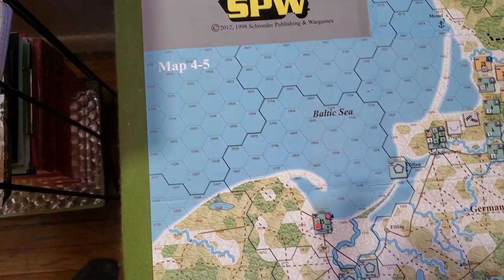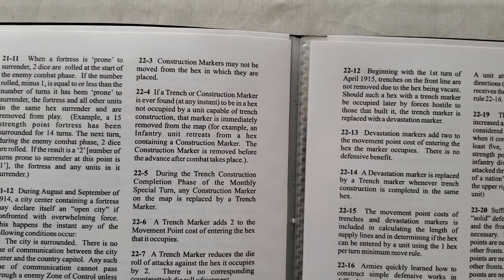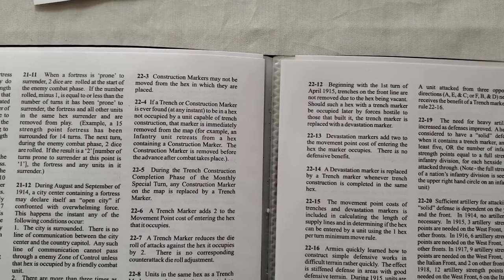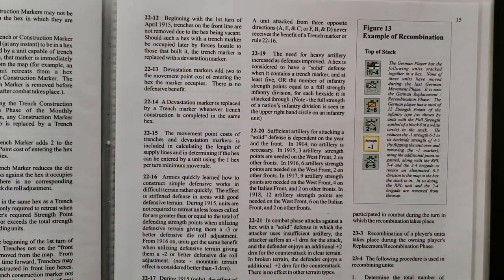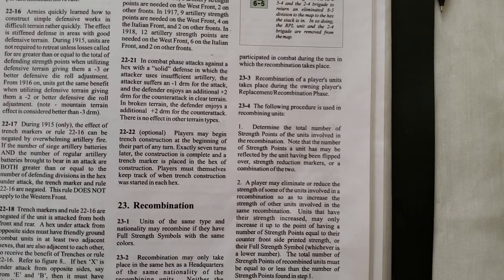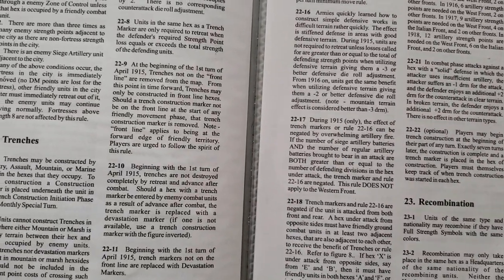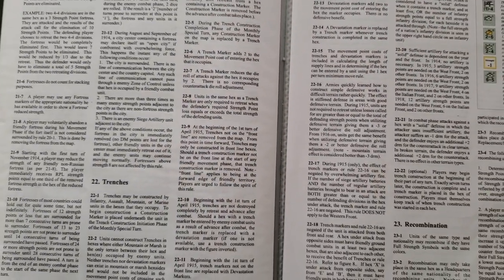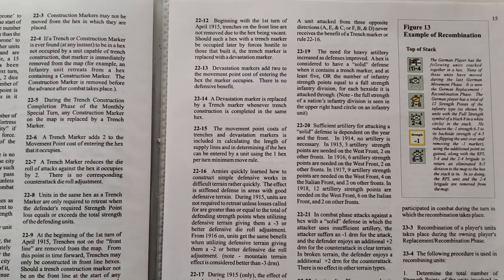Finding Out A Bit More About Trenches In Der Weltkrieg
I think the Trench just gets removed at this point and not replaced by a Devastation Marker.  I think that only happens after April 1915.